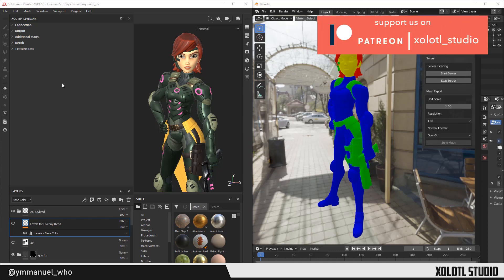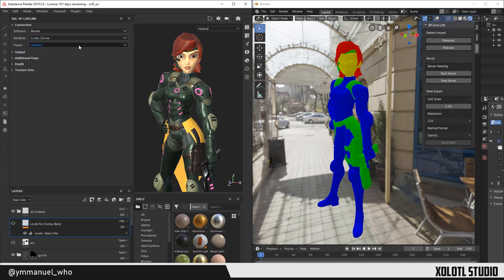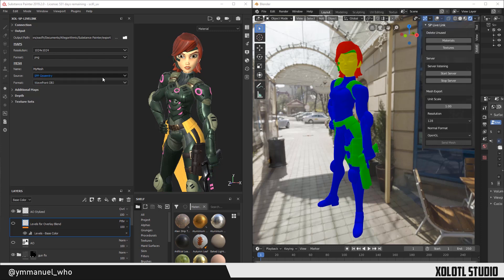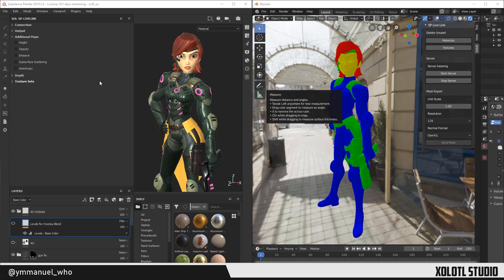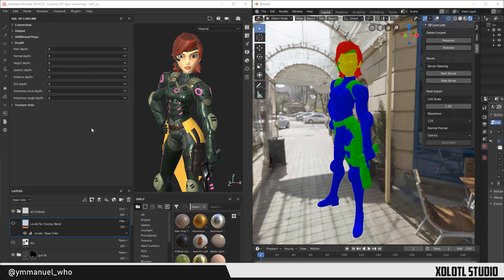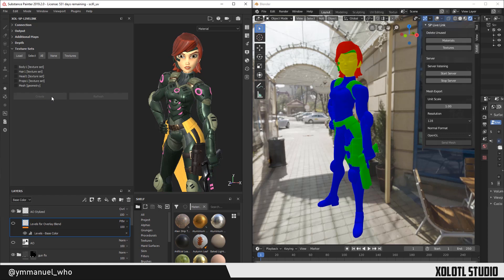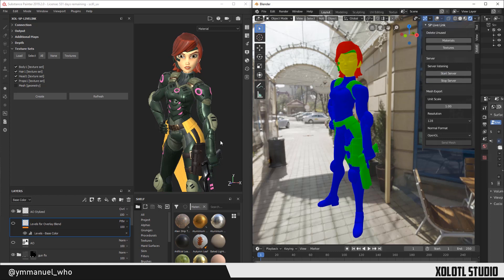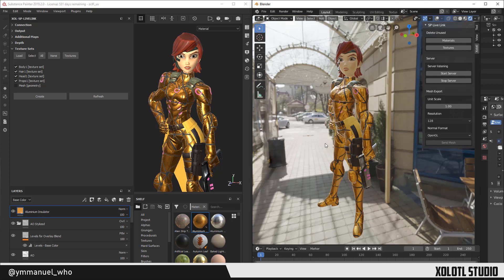[BLENDER] Sending texture maps from SUBSTANCE PAINTER to BLENDER 2.80 using the LiveLink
Substance Painter Live Link allows you to connect Substance Painter with multiple 3D Modeling software. It works with 3DS Max, Maya, Blender, Modo and Houdini so far, but I'll keep adding other platforms.

In this video I show how to send textures from Substance Painter to Blender 2.80, It changed a bit, but I think it is easier to understand and tweak if you need it.

0:14 Listing the new plugin structure
0:27 Connection
1:15 Output
1:57 Additional Maps
2:27 Depth
2:56 Texture Sets
3:40 Using the plugin in Blender

The Blender integration works with Blender v2.80  and uses the principled shader and is compatible with Cycle & Eevee. It is also compatible with Octane using the universal shader.

I also want to thank the amazing Corinne Cook for letting me use her 3D model on this series of tutorials.

Please do not hesitate on letting me know any feedback!